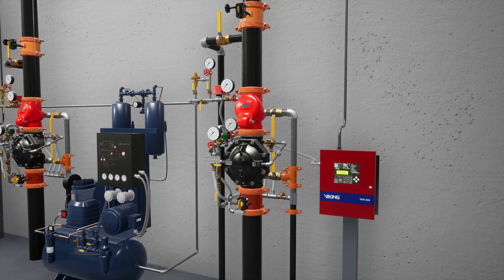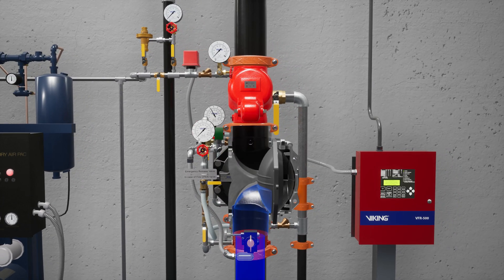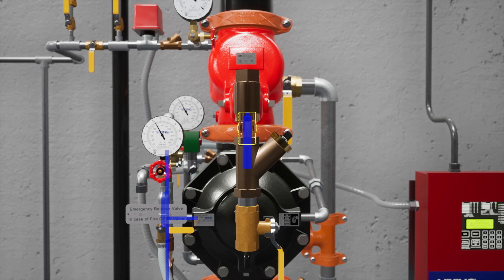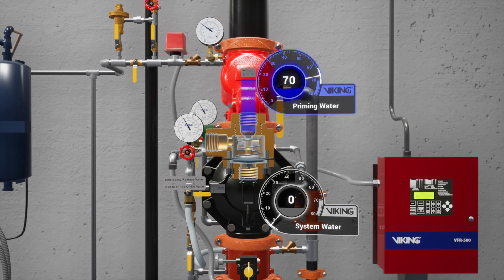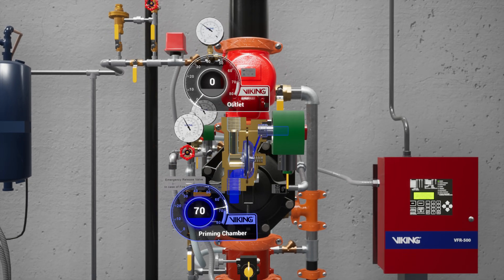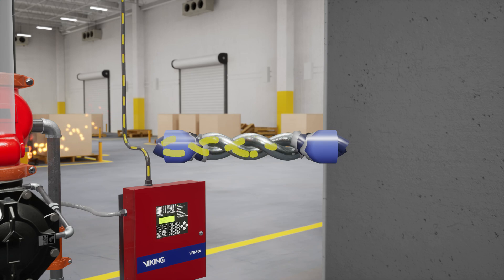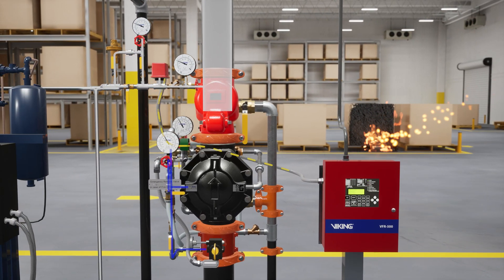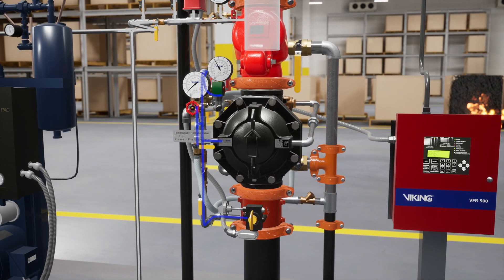System Activation: Viking VXD Double-Interlock Electric/Pneu-Lectric Preaction System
A detailed animation of Viking’s VXD Double-Interlock Electric/Pneu-Lectric Preaction System depicts all its system components and their interaction during the activation process. The VXD Electric/Pneu-Lectric Double Interlocked Preaction System utilizes a Viking deluge valve, pneumatic supervision of the automatic sprinkler system and an electric detection system. The deluge valve release trim utilizes a normally closed electric solenoid valve controlled by an approved release control panel with two initiating circuits configured for “cross-zoned” operation. One initiating circuit is connected to the electric detection system; the other to a “low-air” supervisory switch.

About Viking